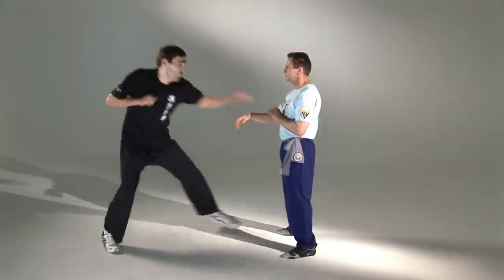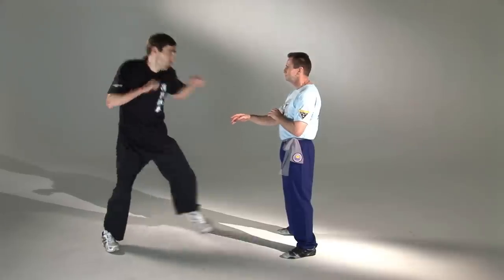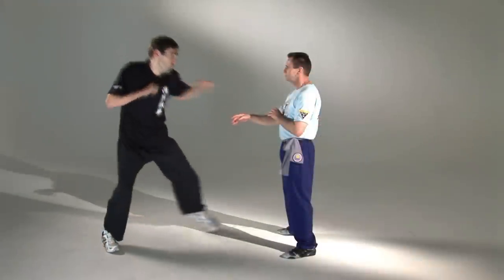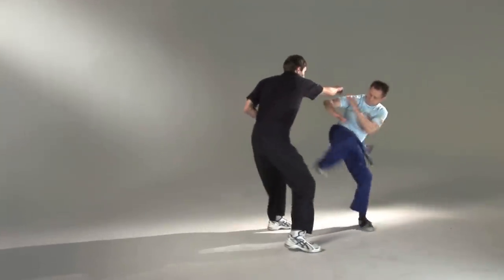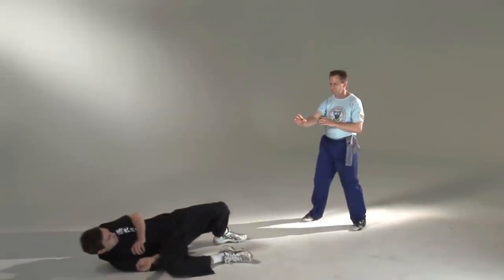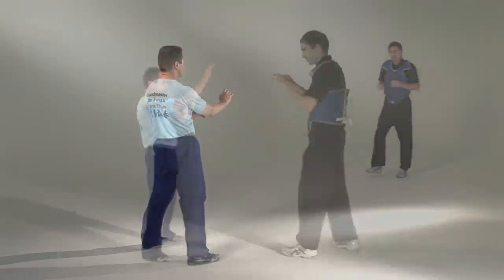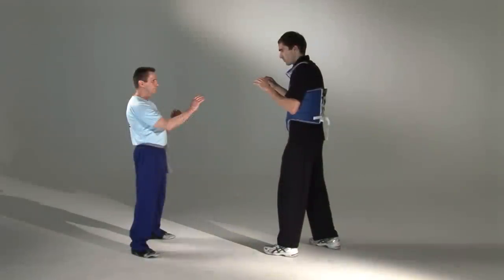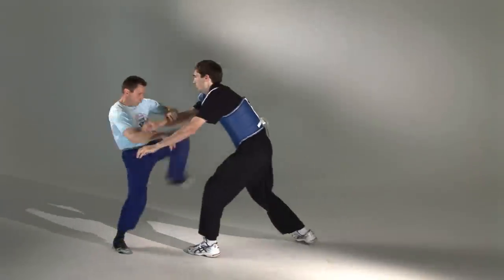Wing Chun's Mook Yan Jong (Wooden Dummy) Applications (HD)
Example applications of Wing Chun's Mook Yan Jong (Wooden Dummy) form as demonstrated by Chief Instructor Len Hollis of Grandmaster Jim Fung's International Wing Chun Academy.

For more exciting high definition videos and information on Grandmaster Jim Fung's International Wing Chun Academy's casual classes and full-time courses for local and overseas students, please